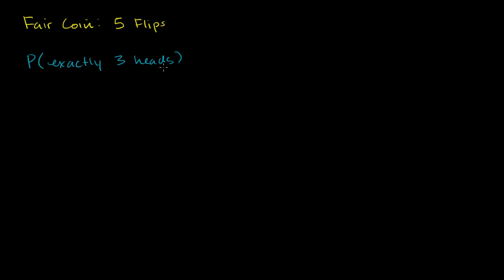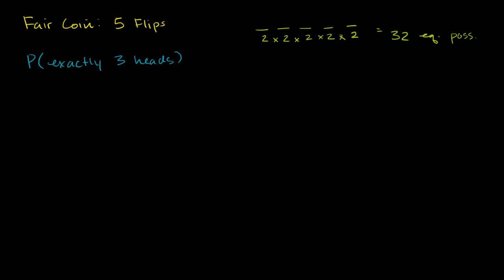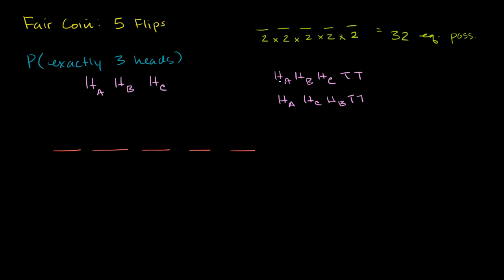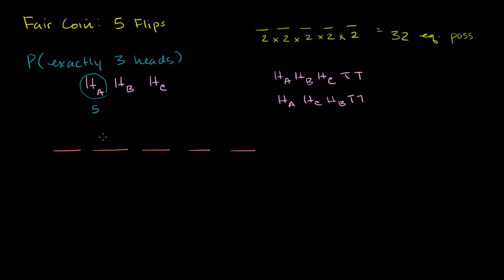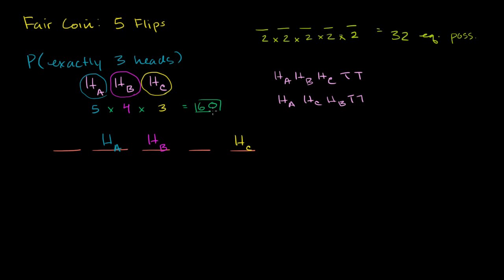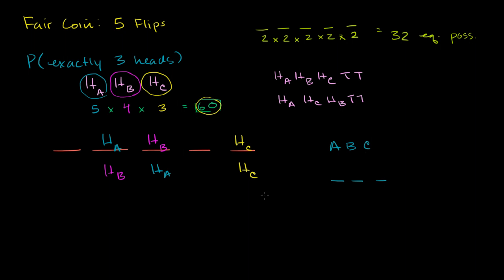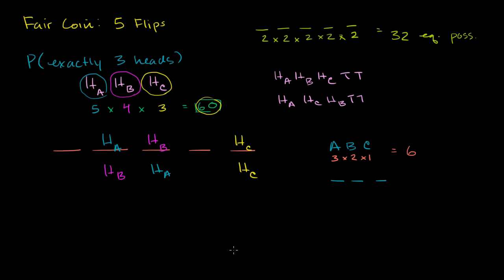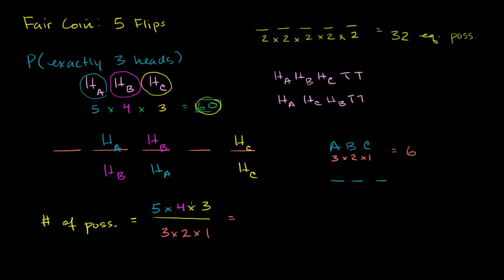Exactly three heads in five flips | Probability and Statistics | Khan Academy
Courses on Khan Academy are always 100% free. Start practicing—and saving your progress—now

Probability of exactly 3 heads in 5 flips using combinations